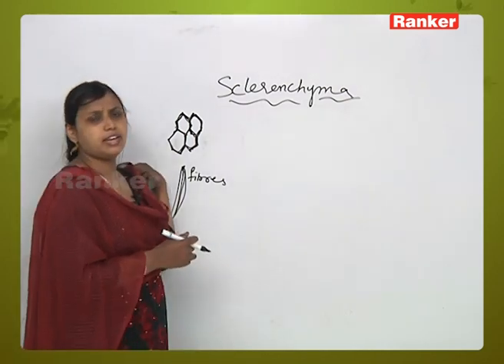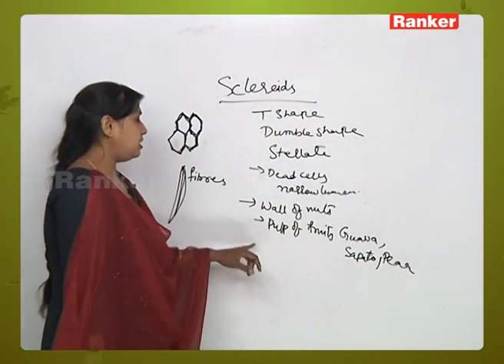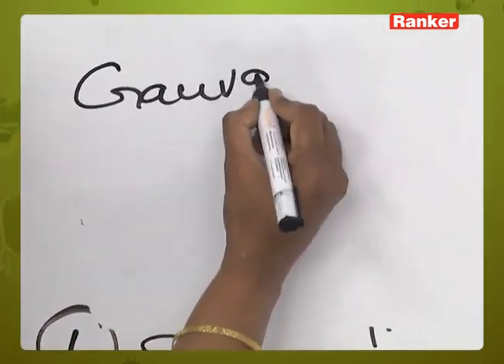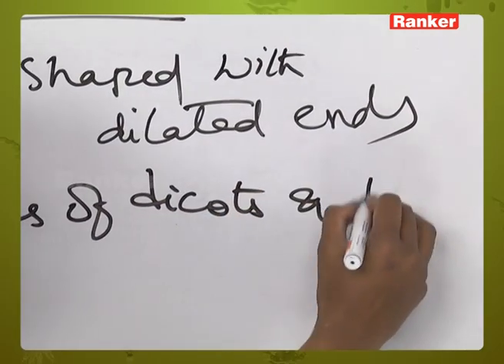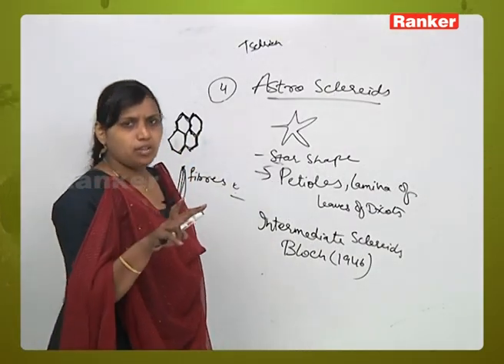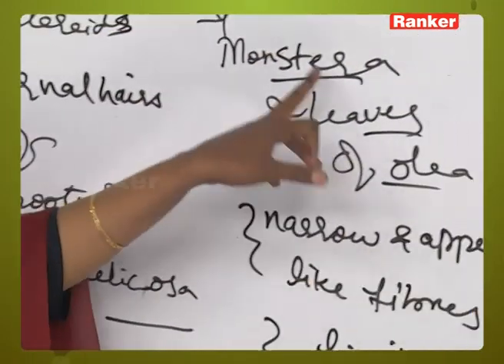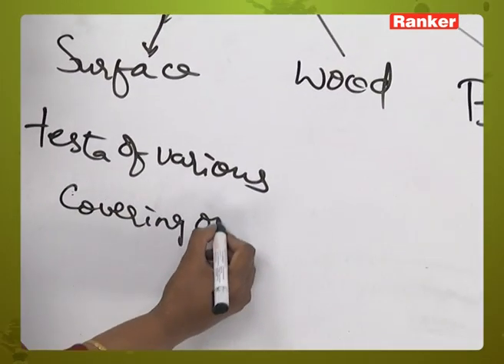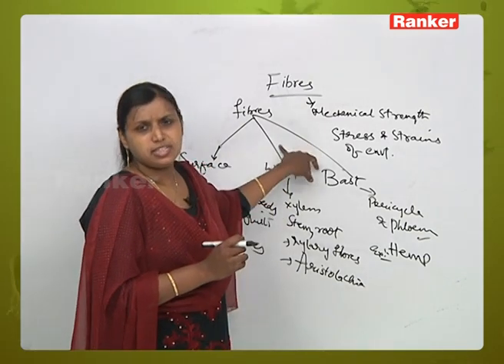Sclerenchyma, Tissues, Internal Organization in plants | Botany | Dr. Humera Nazneen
This lecture video deals primarily with  Sclerenchyma, Tissues, Internal Organization in plants which is briefly explained by Dr. Humera Nazneen Madam.